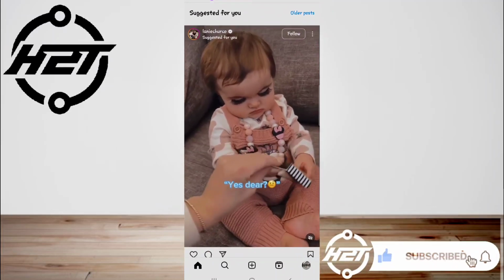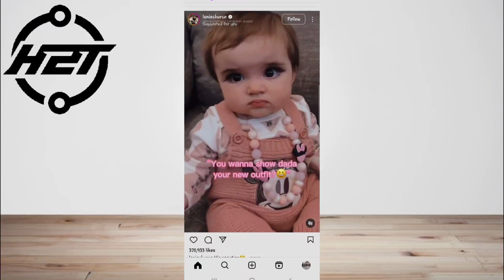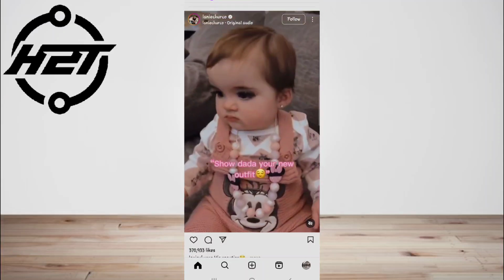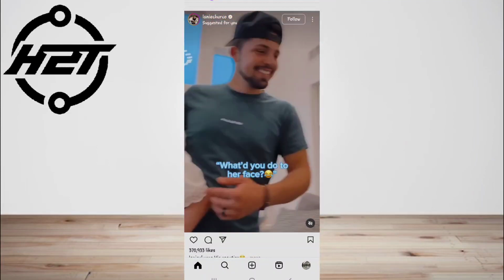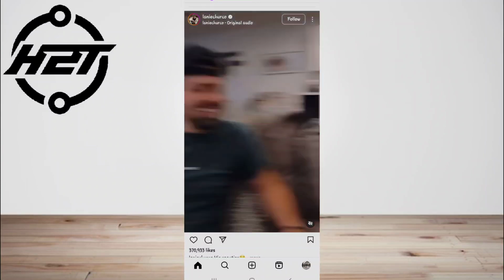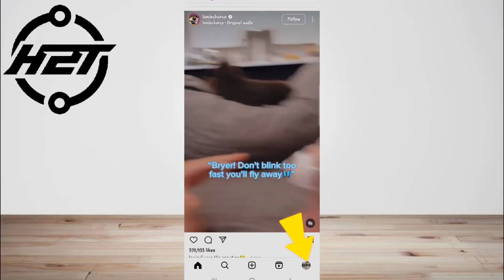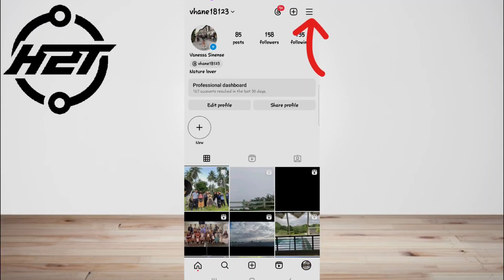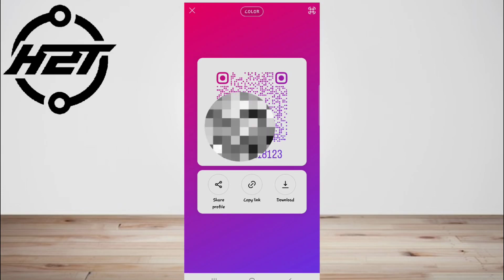How To Copy Instagram Link Beginner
In This Tutorial, You'll Learn "How To Copy Instagram Link Beginner", We'll walk you through the steps to copy Instagram links quickly and easily. Also after watching this "How To Copy Instagram Link Beginner" Tutorial you'll have the knowledge and confidence to copy Instagram links like a pro. Whether you're sharing your own content or reposting something you found interesting, knowing how to copy Instagram links is a valuable skill for any Instagram user.